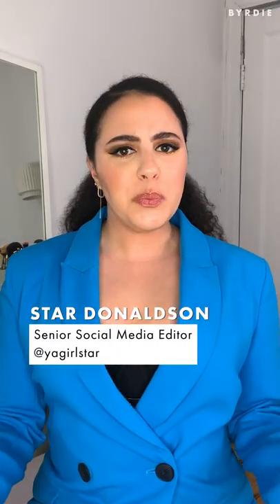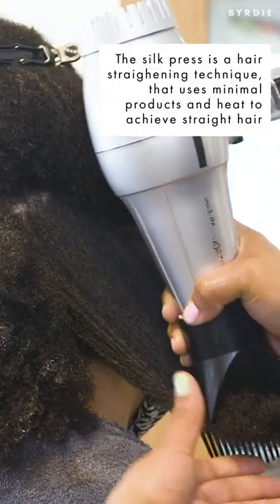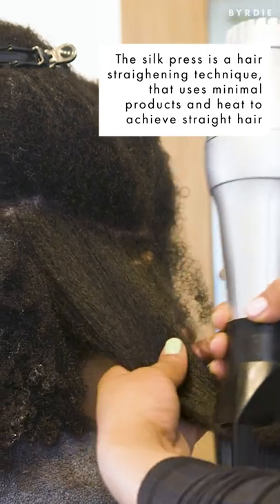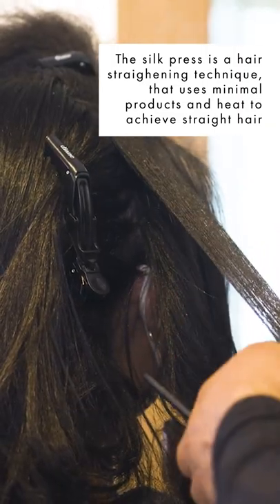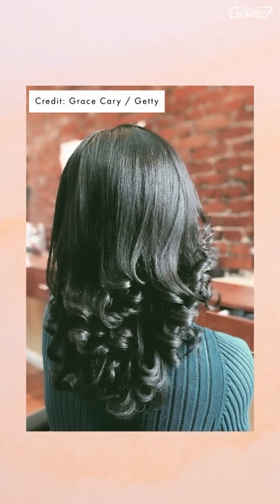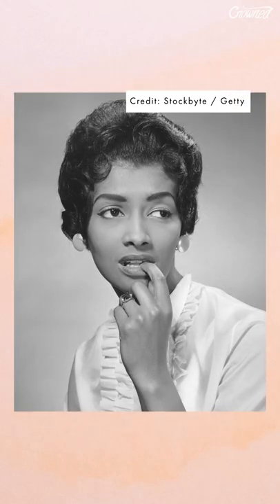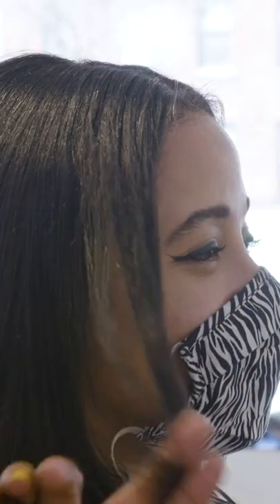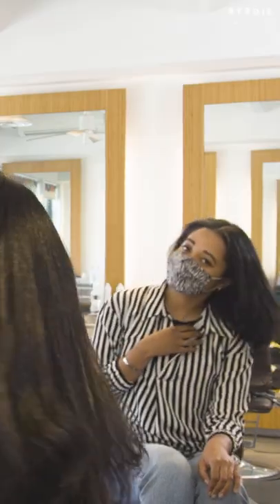What Is a Silk Press? | Crowned | Byrdie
Star Donaldson takes us through a brief description and history of the silk press in the second episode of Crowned. The silk press is a hair straightening technique that uses minimal products and heat to achieve straight hair. In this short video, we learn about the history of the silk press.

Crowned with Star Donaldson is a new original series from Byrdie! In every episode, Star will explore the history and significance of Black hair.

What Is a Silk Press?
00:00 Intro to Crowned
00:04 What Is a Silk Press?
00:15 A Brief History of the Silk Press
00:31 Crowned Series Outro

Byrdie brings you expert-backed beauty and wellness content for every background, skin tone, hair type, and budget. Whether you need an honest review on new products or wellness advice backed by science, our team is here to help!

for all things beauty.